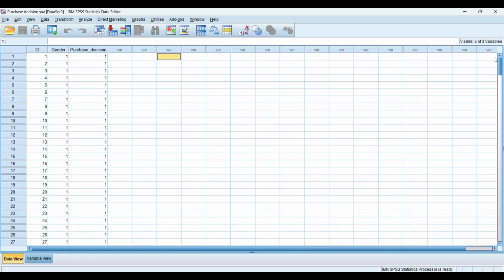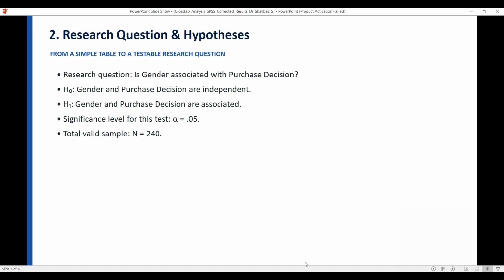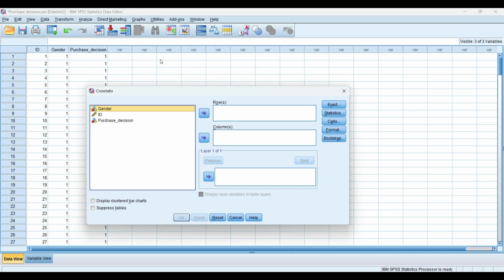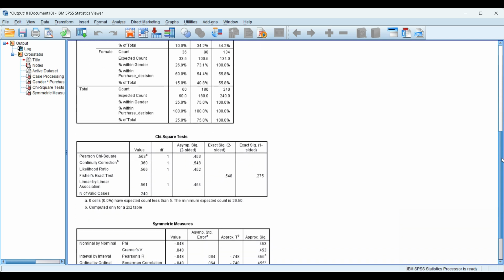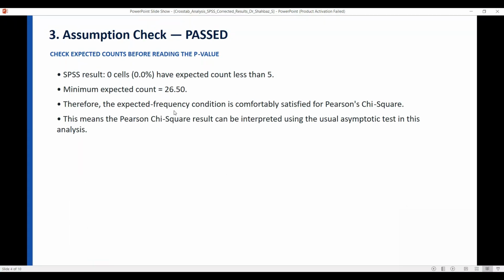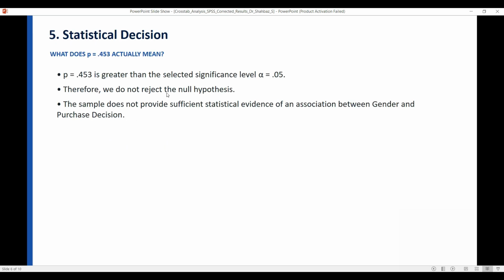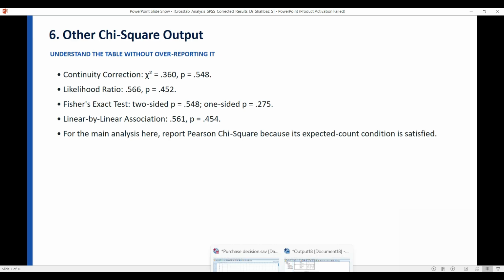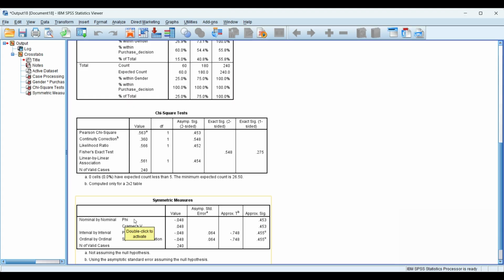Crosstabs Analysis in SPSS | Chi-Square Test, Cramer’s V & Interpretation Step-by-Step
Learn how to conduct Crosstabs Analysis in IBM SPSS step by step. In this tutorial, I demonstrate how to examine the relationship between categorical variables using cross-tabulation and how to test statistical association using the Chi-Square Test of Independence.

In this video, you will learn:

📊 What is Crosstabs Analysis?
🔢 How to interpret counts and frequencies
📋 How to interpret row and column percentages
🔗 How to examine relationships between categorical variables
🧪 How to conduct the Pearson Chi-Square Test
🎯 How to formulate the null and alternative hypotheses
✅ How to interpret the p-value (Sig.)
🔍 How to check expected cell counts
📏 How to interpret Phi and Cramer’s V
📝 How to report Crosstabs and Chi-Square results in a thesis, dissertation, or research paper